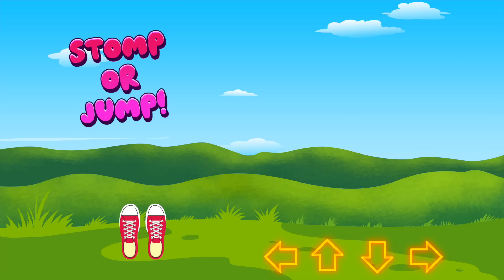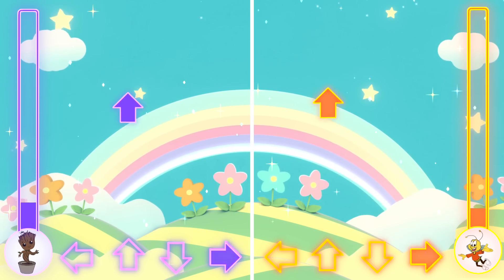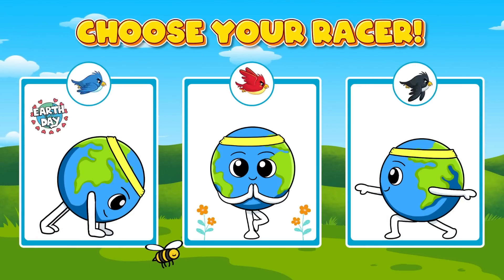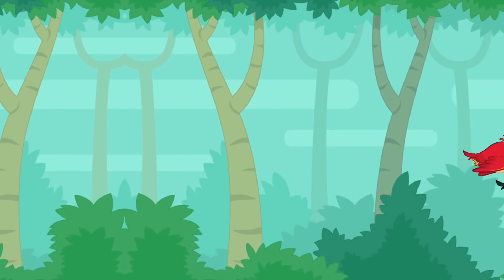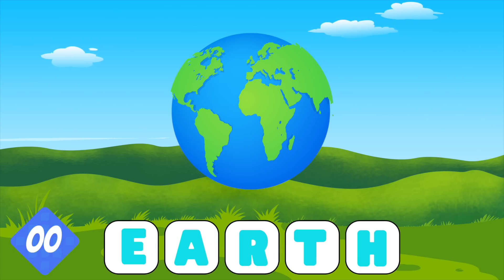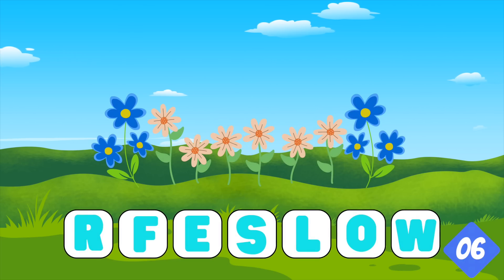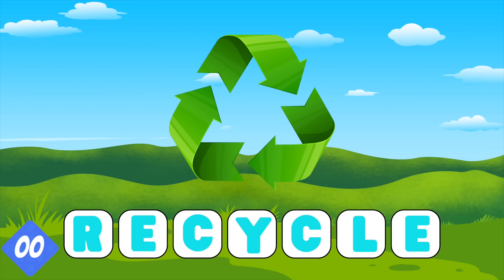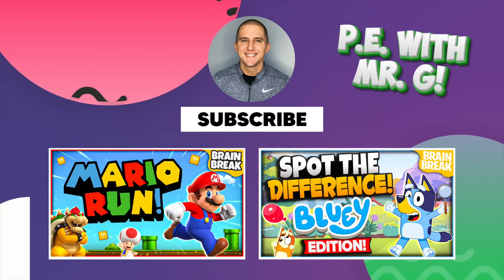Earth Day Dance Battle | Earth Day Brain Break | Just Dance | Games For Kids | GoNoodle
It's an Earth Day Dance Battle! In this fun Earth Day brain break activity, be ready to just dance and move to the music in the epic dance battle between Groot and Buzz! If you're looking for more freeze dance games for kids, Earth Day games for kids, or brain break activities, then you came to the right spot! This Earth Day brain break is the newest to the just dance / dance battle series.  In this GoNoodle inspired game, players will choose a character - Groot or Buzz the bee.  When the music starts, players will stomp or jump in the direction of the arrows when they reach the bottom.  Whoever can fill their meter up first is the winner! Be ready for more fun games along the way! If you enjoy just GoNoodle games and dance activities such as freeze dance, stomp hero, or jump battle, then you will love Earth Day Dance battle between Groot and Buzz! Also be sure to check out my entire dance games for kids playlist! If you're looking for more Earth Day games for kids, Earth Day brain breaks,  Earth Day classroom games, or other movement activities, then be sure to check out my entire brain break playlist and other classroom games for kids: Earth Day Freeze Dance, Earth Day Would You Rather, Mario Run, Spring Pick One, Kick One, Spot The Difference Bluey Edition, and Winter Dance Battle! Have fun in this Earth Day brain break game for kids! 🌎

New to my channel? - PE With Mr G  👋
Thanks for stopping by! I create games for kids and interactive brain break activities that help teachers and kids stay active.  Some of the most popular categories of games are just dance / freeze dance games, would you rather / this or that? Who Will Win Races, Find The Gnome, and On The Run / Chase / Rush games.  These videos make great brain break activities, classroom games, fun fitness activities for kids, family workout games, fitness games, PE games, physed games, and perfect games for home!

✨ PE With Mr G
Looking for more written PE games and Physical Education activities? My goal for this channel is to provide new games and ideas for elementary PE.  PE With Mr G focuses on providing  fun PE games and physed game ideas such as warm ups, instant activities, cooperative games, throwing games, rolling games, kicking games, football games, basketball, hockey, baseball, tag, soccer, jump roping, big team games, classroom management, PE at home, and cooperation and teamwork games/ideas.

If you enjoyed, Earth Day Dance Battle then also be sure to check out:

Chapters
⭐️  0:00 How To Play
⭐️  0:41 Choose Your Character
⭐️  0:50 Level 1
⭐️  1:40 Race Showdown
⭐️  2:48 Level 2
⭐️  3:44 Word Scramble

If you enjoy PE With Mr G then also be sure to check out these other great channels for brain breaks and interactive games for kids:

Earth Day Dance Battle  -makes the perfect Earth Day brain break and family game for kids! It's a great workout game made just for kids.  It helps provide a great kids workout / exercise for kids.  If you enjoy freeze dance or just dance game, then you will definitely love this interactive activity! Get your students up in active with this fun workout game.  Energizers and interactive activities make for fun classroom games for kindergarten, first grade, 2nd grade, or as a stay at home fitness game!